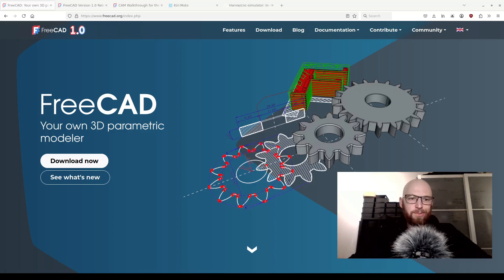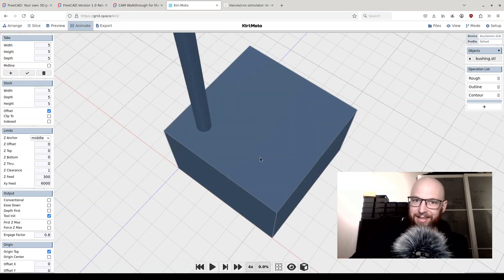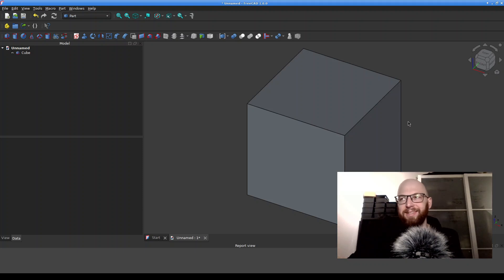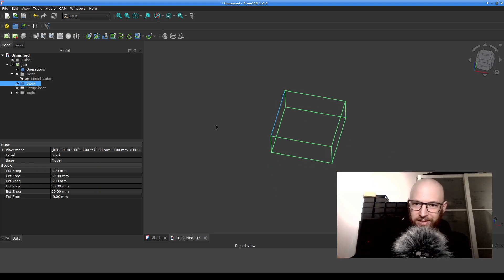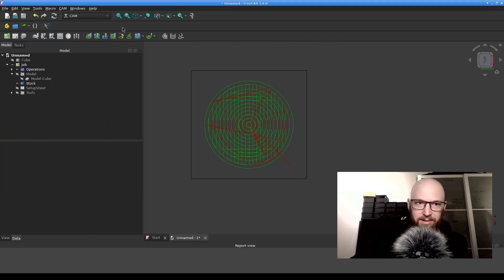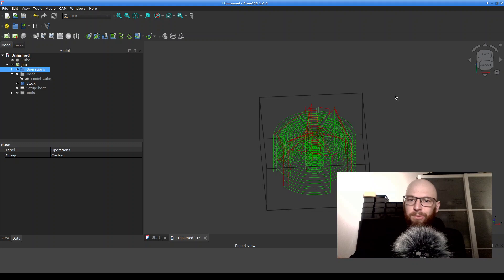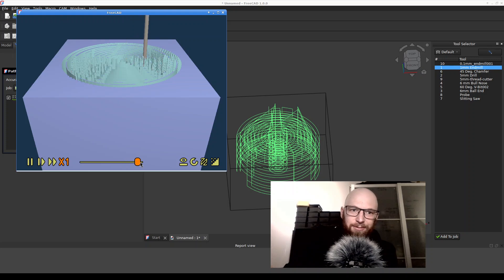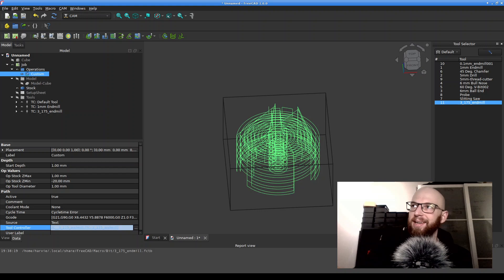FreeCAD 1.0: Simulate Pre-existing G-Code!